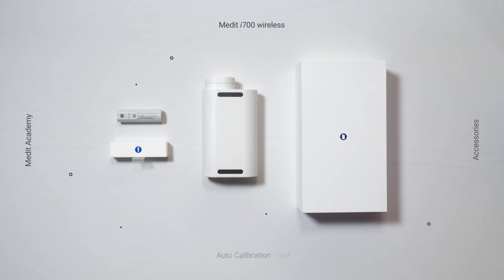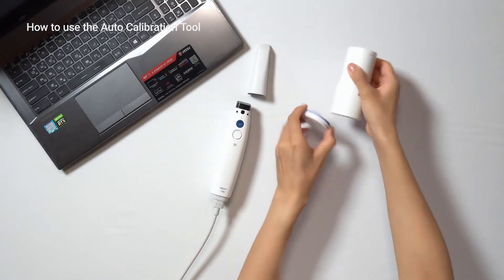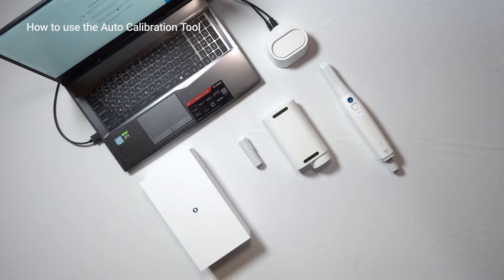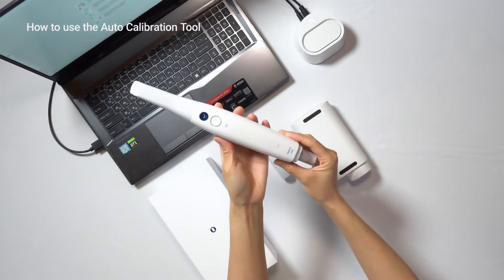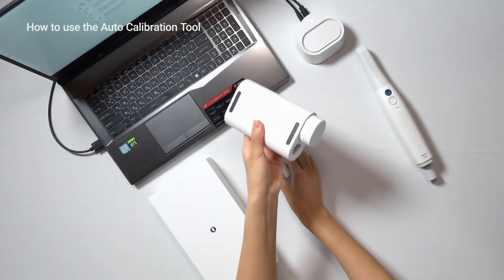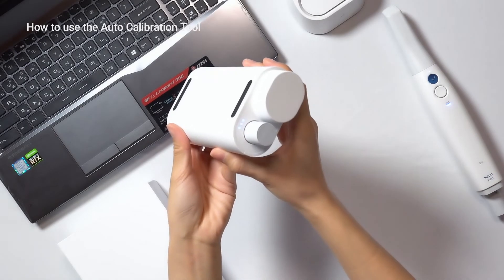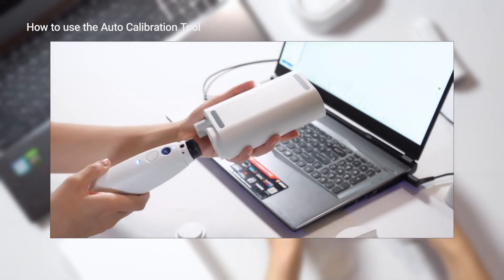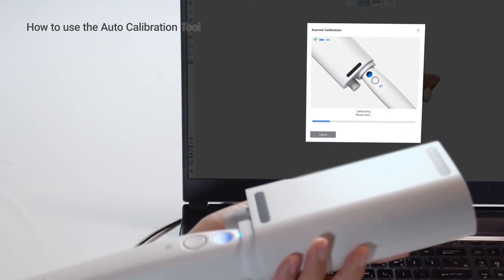How to use Auto Calibration Tool